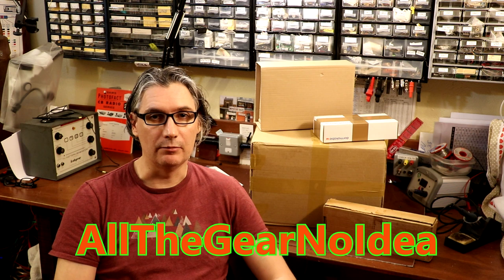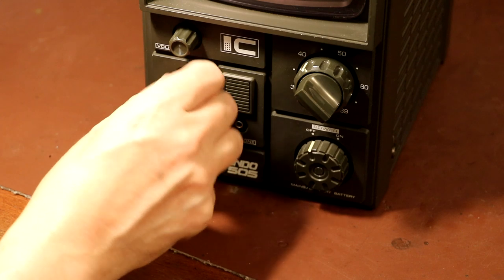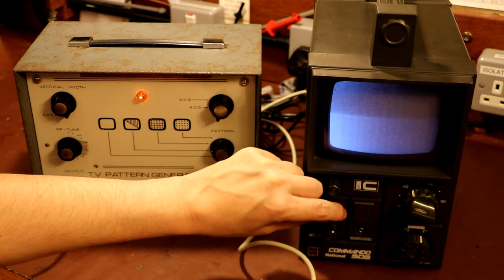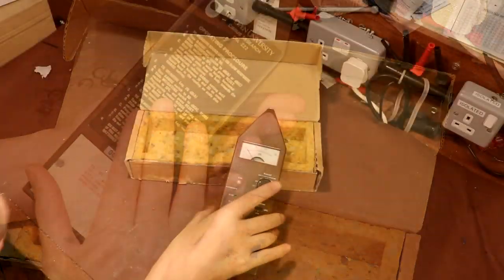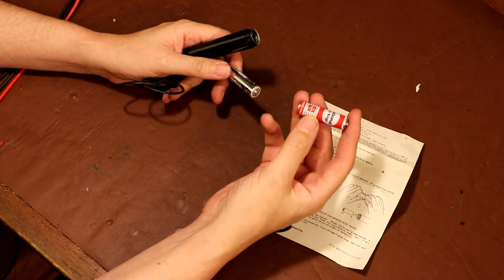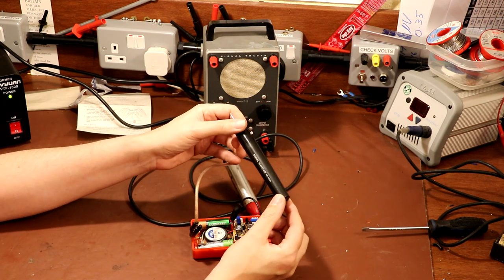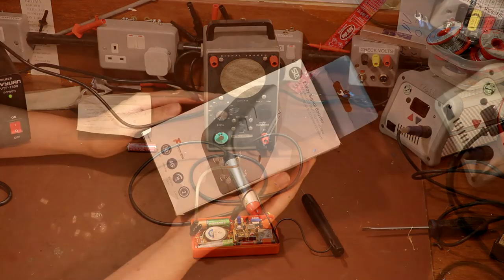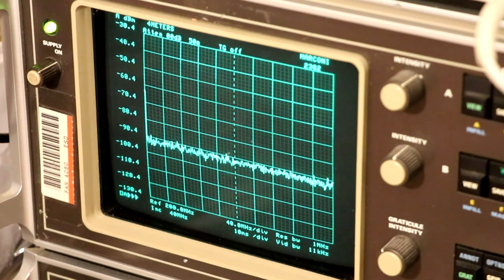Going Commando - TAT Part 4